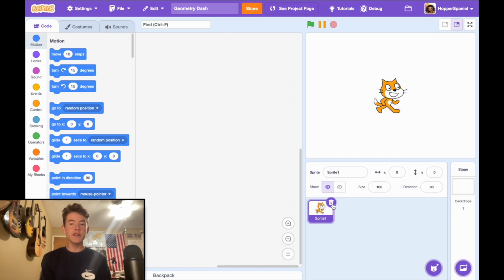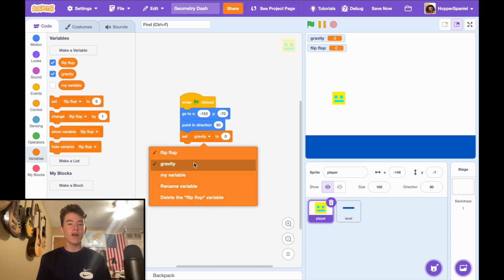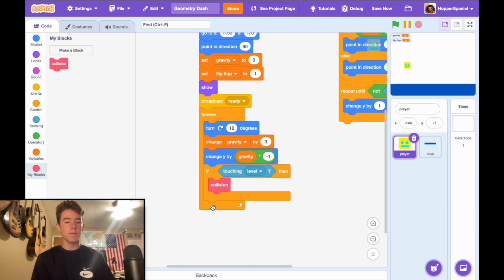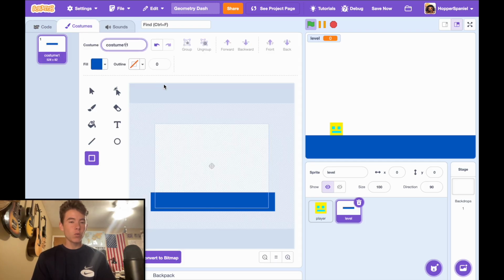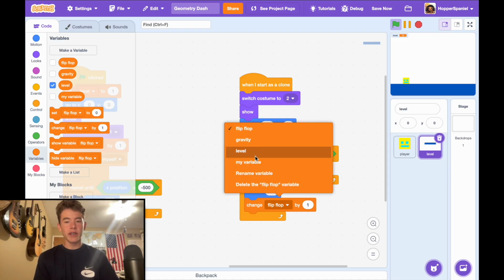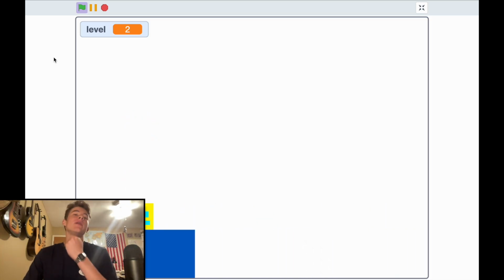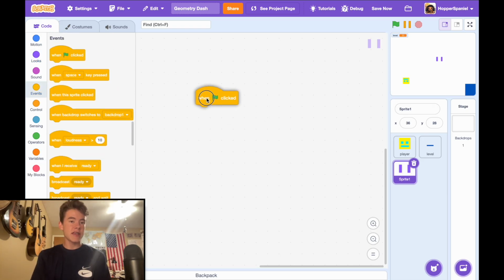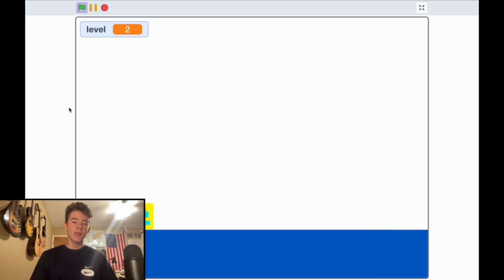How to Make Geometry Dash in Scratch - Part 1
Geometry Dash looks simple—but the way it feels is anything but.

In Part 1 of this project, I started rebuilding a Geometry Dash–style game from the ground up, focusing only on the fundamentals that make the gameplay work:

Responsive jump physics

Smooth side-scrolling movement

Hand-crafted level design built around timing and precision

No music sync yet. No visual polish yet. Just the core mechanics that turn a simple square into a game that’s hard to put down.

This series breaks the game apart system by system to understand how tight platformers are designed and why small details matter so much. Each part adds another layer until it becomes a complete, playable experience.

If you’re interested in game development, platformer mechanics, or how games are built from scratch, this is only the beginning.

🔽 SEARCH & KEYWORD BLOCK